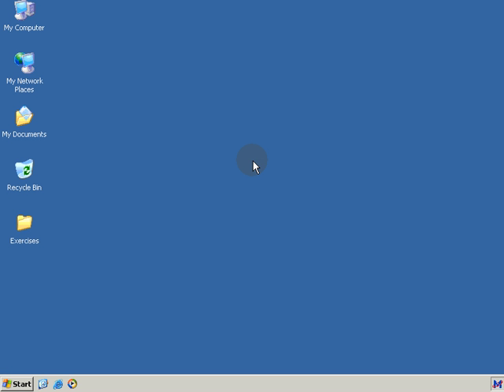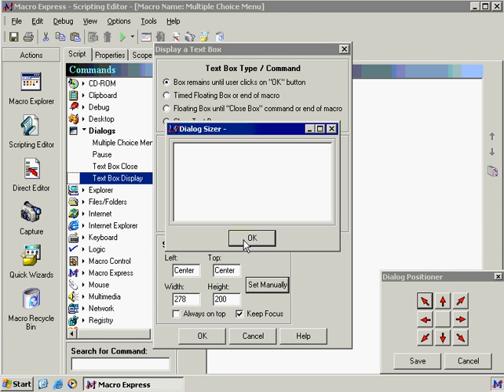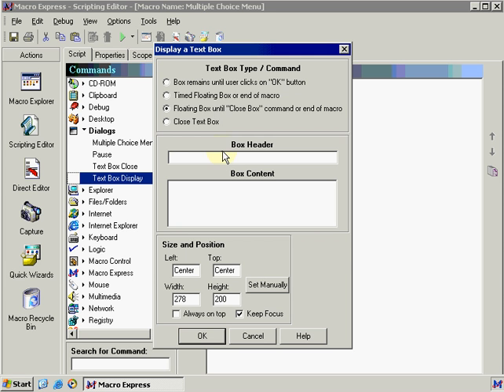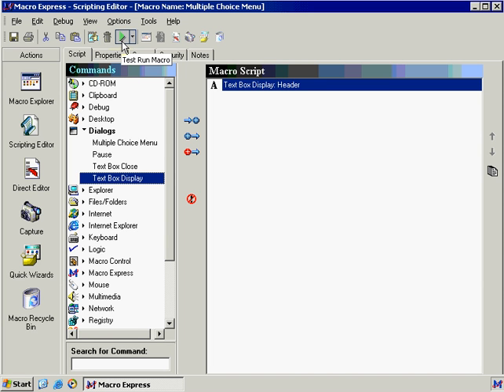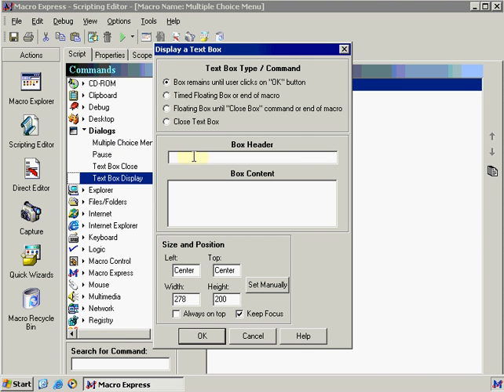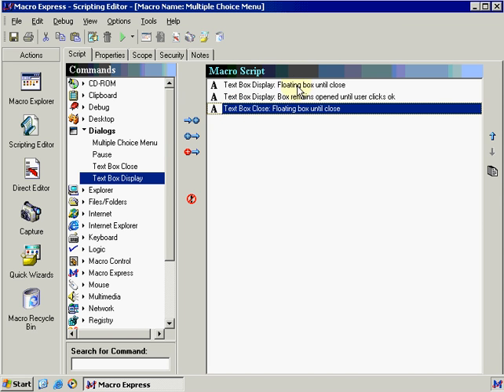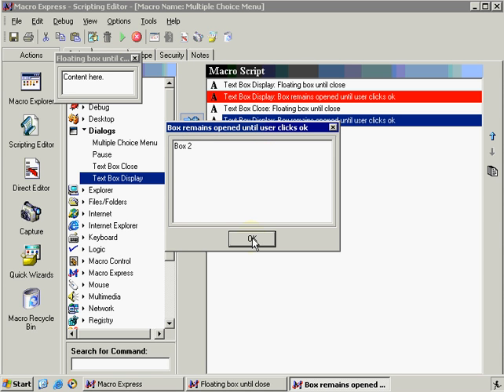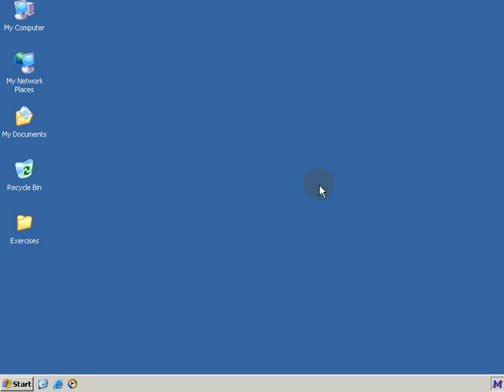TextBoxDisplay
Examines using a text box to give user information while a macro is running. This video is from the Macro Express Explained companion CD.